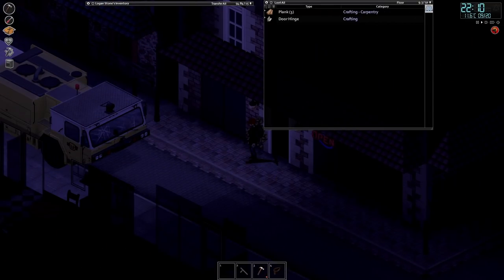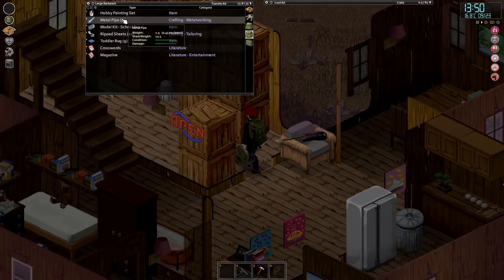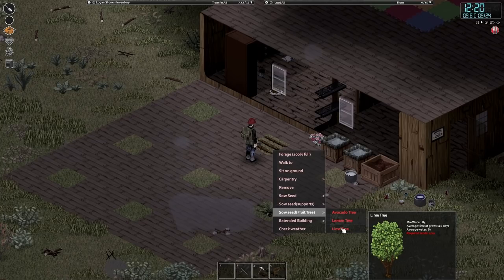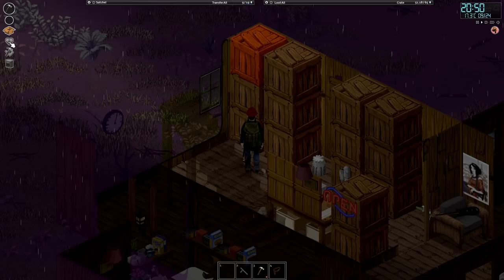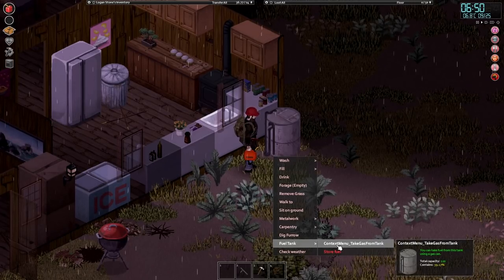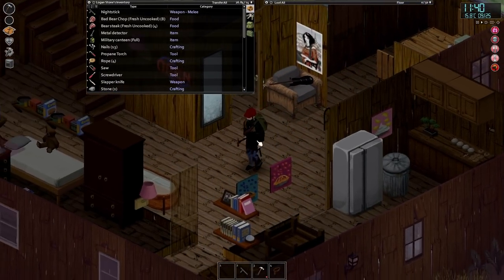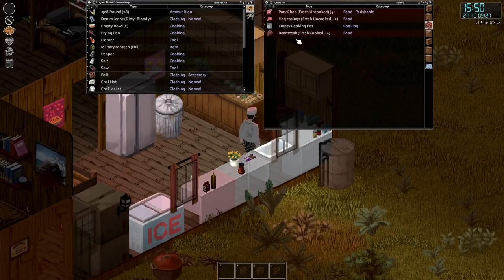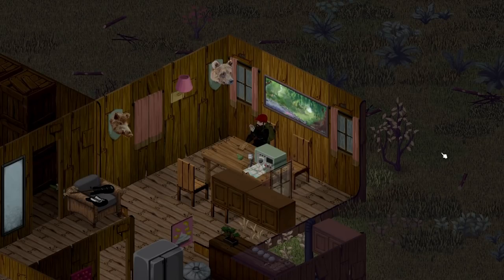Big Game Cooking! | Let's Play Modded Project Zomboid (Cherbourg) | Ep24 | Build 41.56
In this series of Project Zomboid, Logan Stone has been shipwrecked on the Cherbourg Coast. Here the zombies are tougher, food is more scarce and we are completely and hopelessly lost! But, at least we escaped Knox Country!

Project Zomboid to me is the ultimate zombie survival game experience, this game does not hold your hand and will punish you at every turn. Join me in my third Project Zomboid let's play as I struggle to keep Logan Stone, alive against all odds. Battling zombies and the environment whilst keeping him sane and healthy(ish). Will we thrive in this apocalyptic? Will our hubris be our downfall? We shall see.